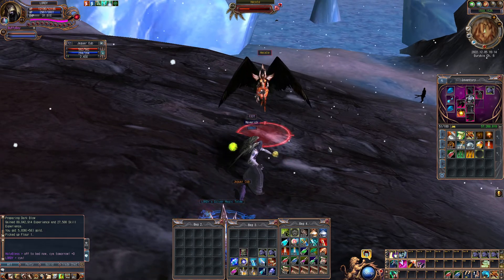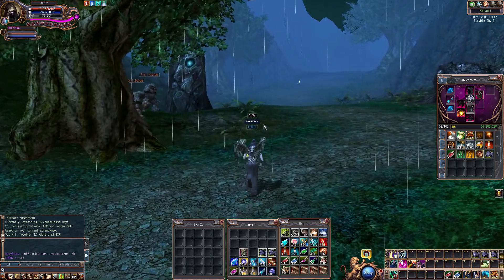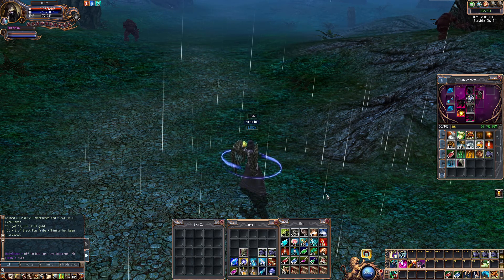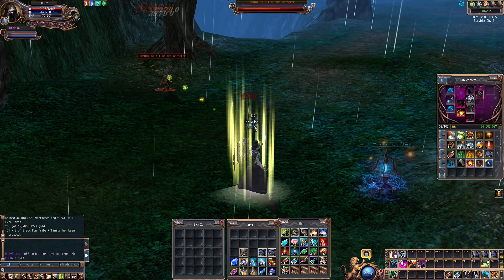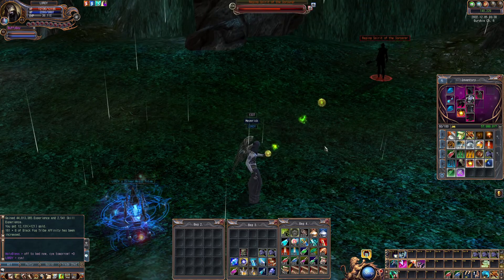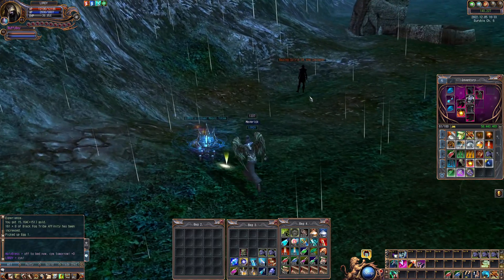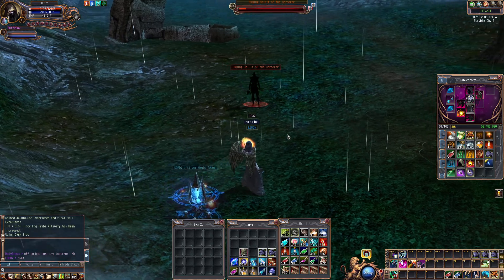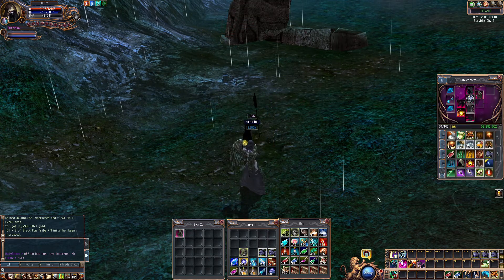WE GOT SOME UPGRADES! | LAST CHAOS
I've upgraded my weapon and jewels.